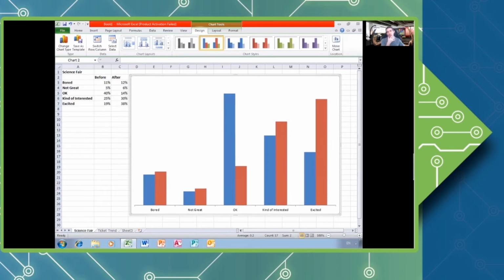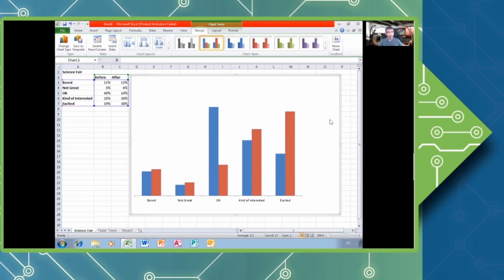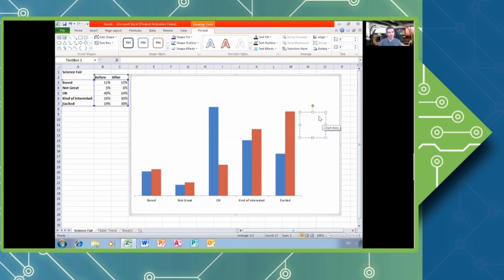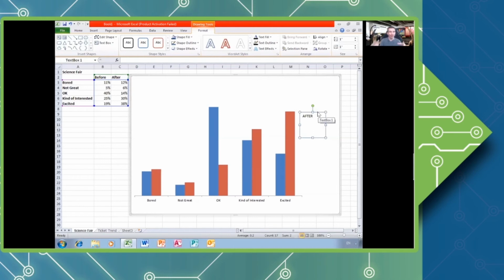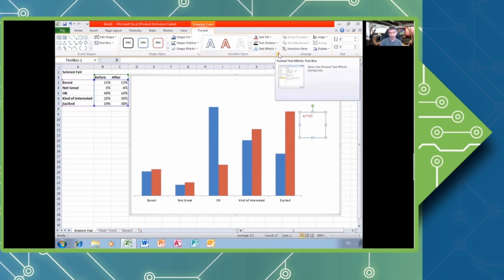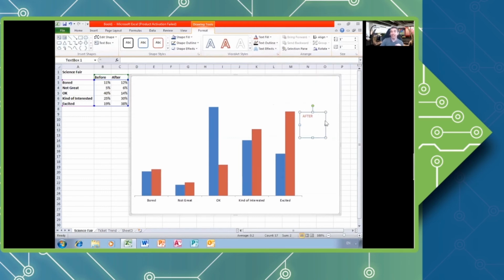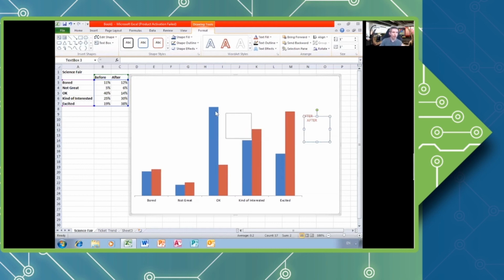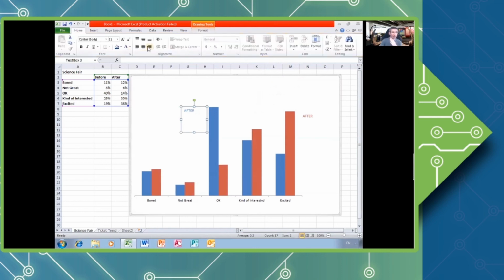Excel | Take Charge of Your Charts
Learn how to analyze your charts in Microsoft Excel and make the most out of you data.